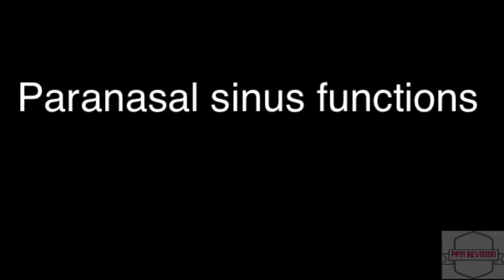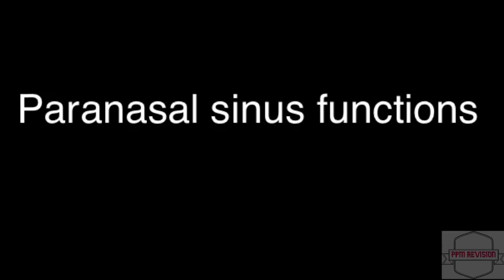Paranasal sinus functions - InShort